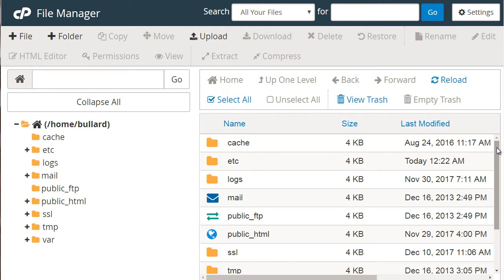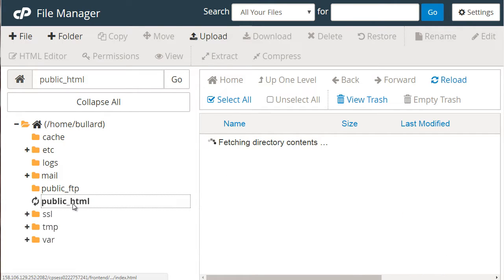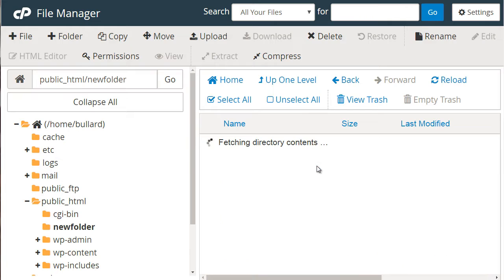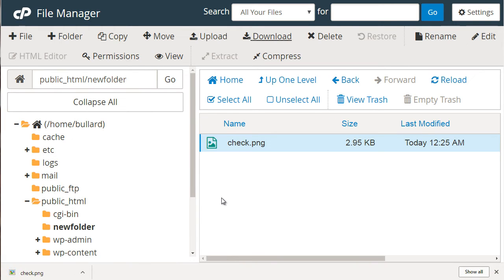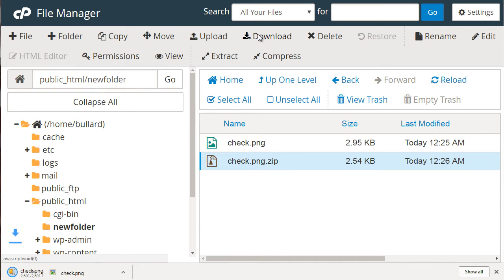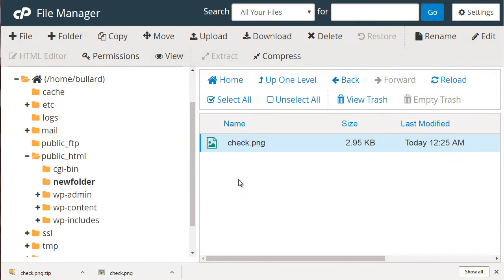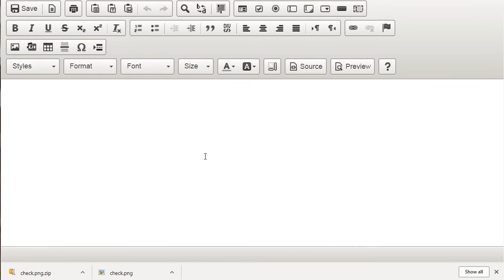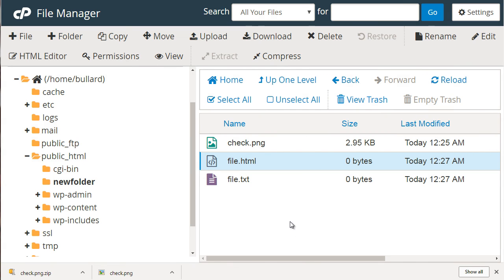07 How do I Use Fill ManagerEffectively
How do I use file manager &explorer/Management tips to keep your organization is the key to electronic file management